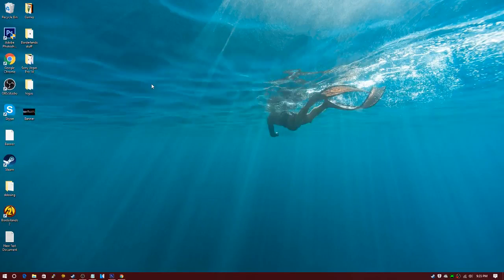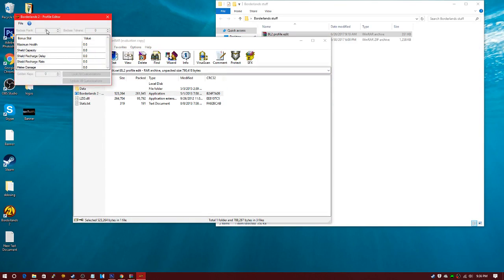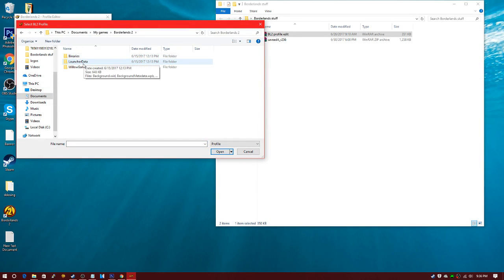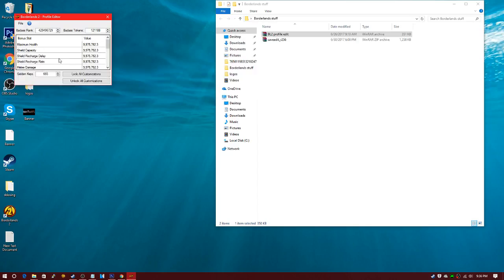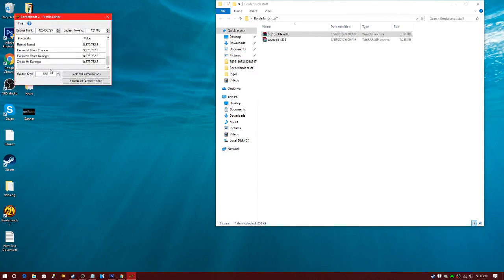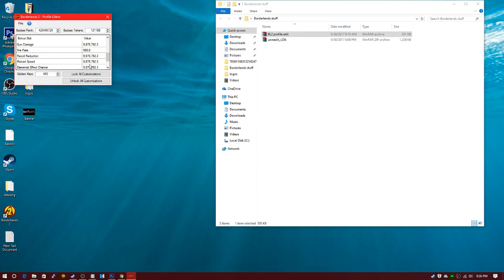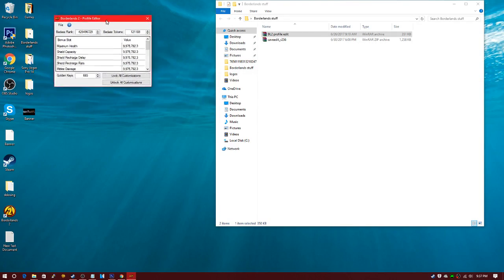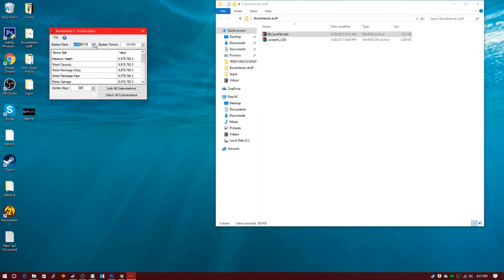Borderlands 2 Profile Stats Editor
Hope u enjoy want to download heres the link

suncribe my littel meat